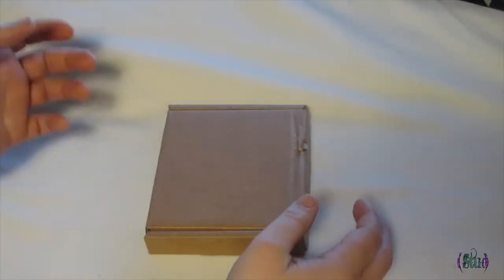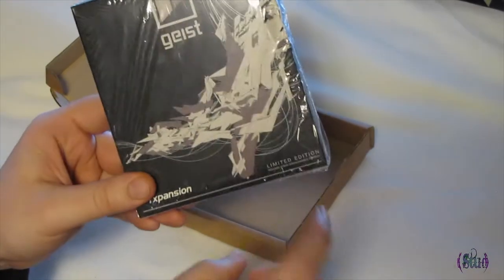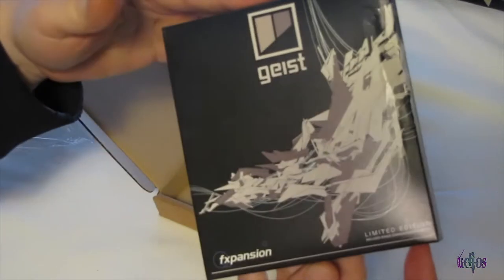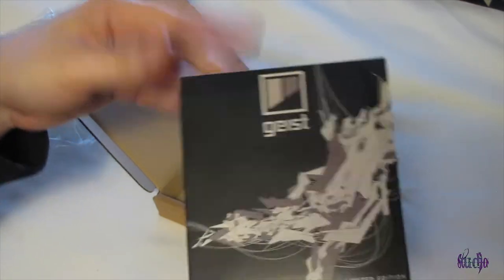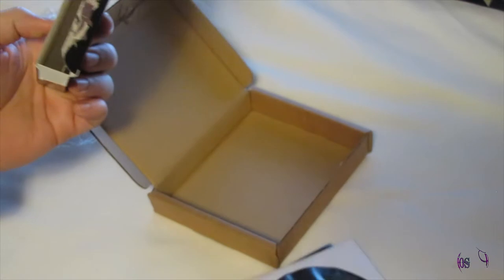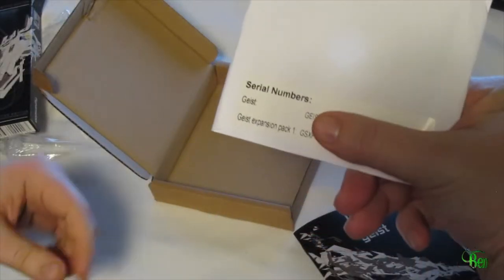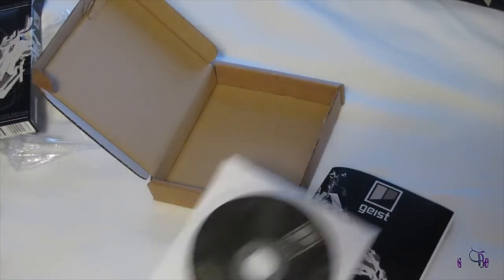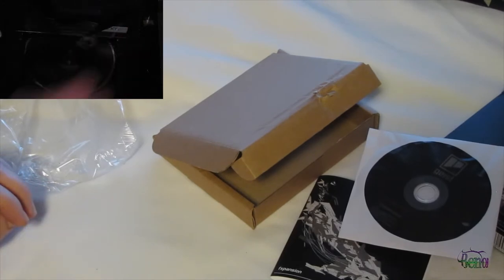FXpansion Geist - Unboxing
This video shows the unboxing of FXpansion Geist - Limited Edition.

This is NOT a demo or tutorial video, just an unboxing.

Geist is a next-generation sampling machine from FXpansion.